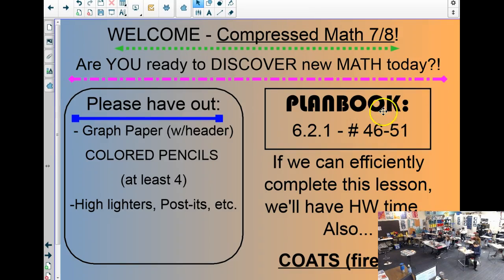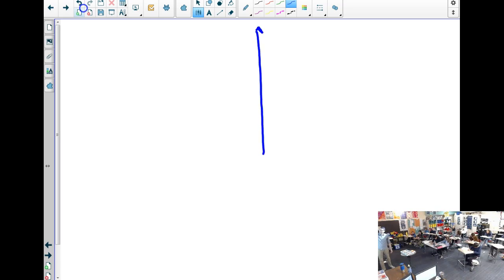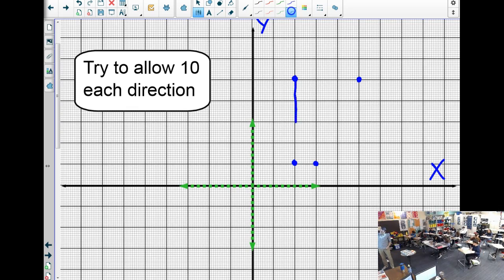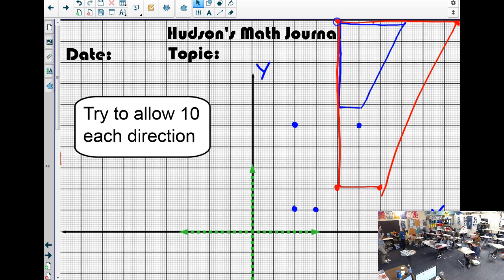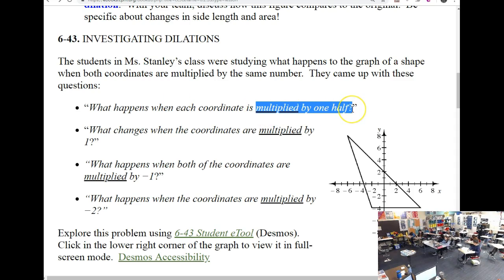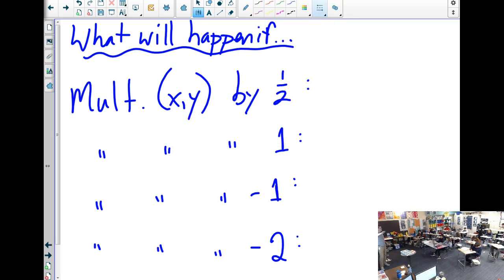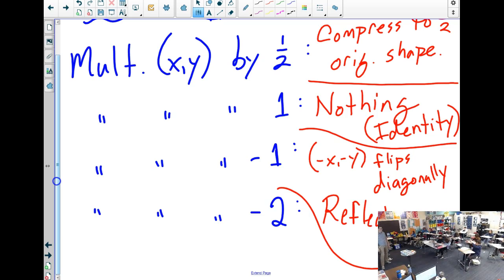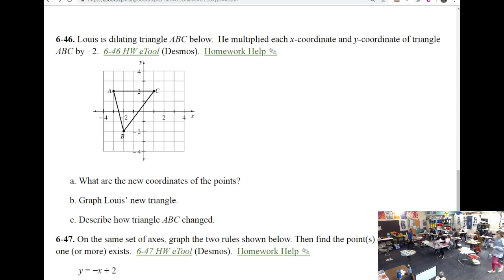1.28.19 - Comp. 7/8 6.2.1 - Multiplication and Dilation